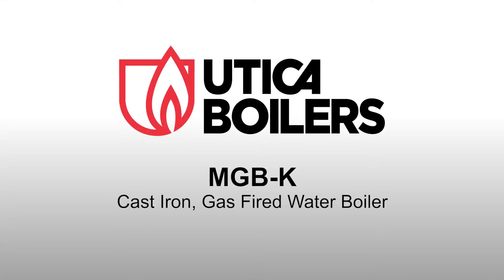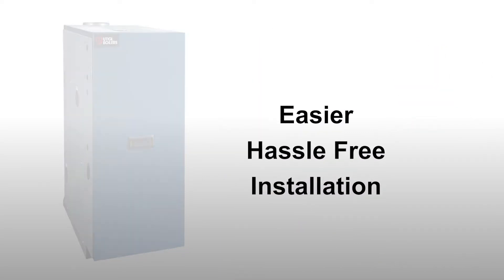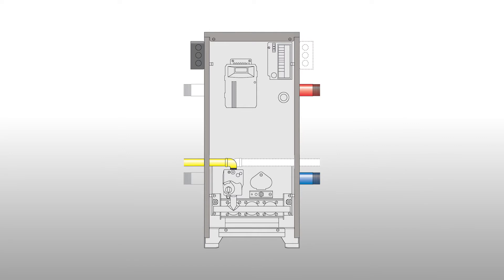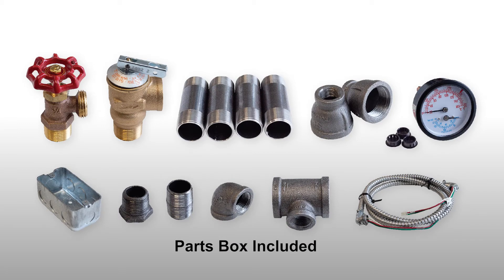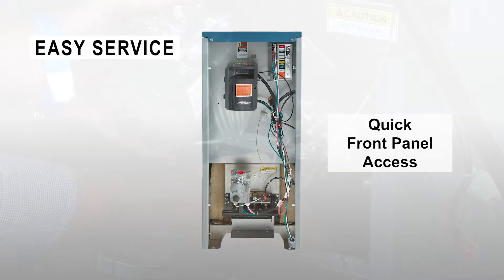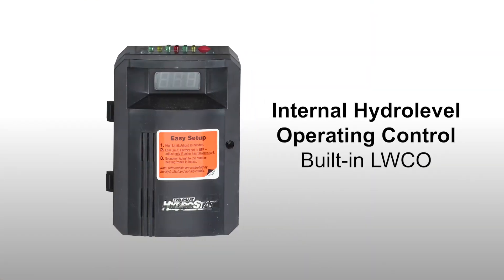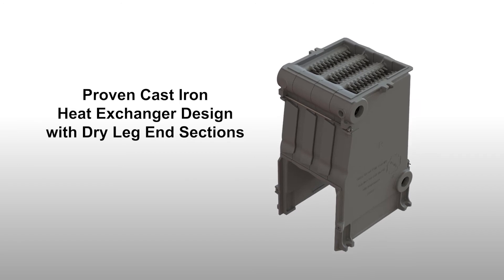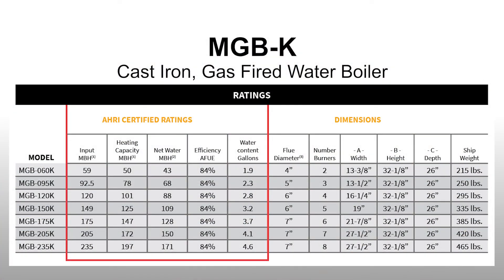MGB-K Product Features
The MGB-K Cast Iron Water Boiler has been redesigned with the installing contractor in mind.  Hydronic piping, electrical, and gas piping can be routed out the left or right sides of the boiler.  7 models are available with inputs from 59-235 MBH.